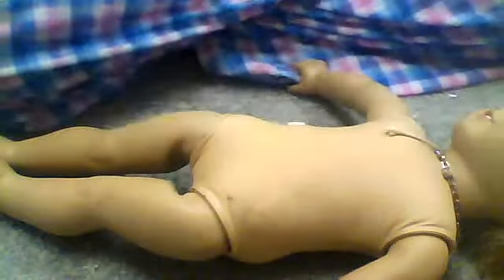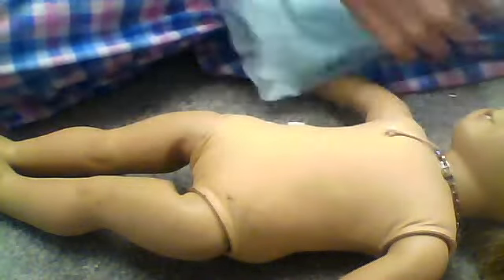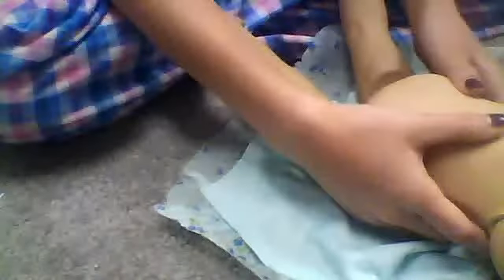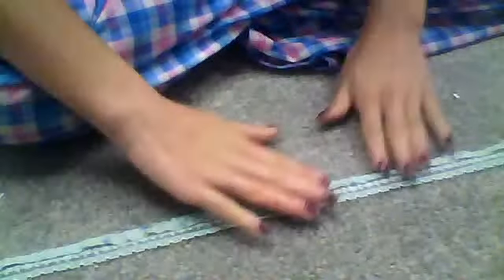how to make a non sew dress out of a skirt 4 ur ag doll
sorry for the long title